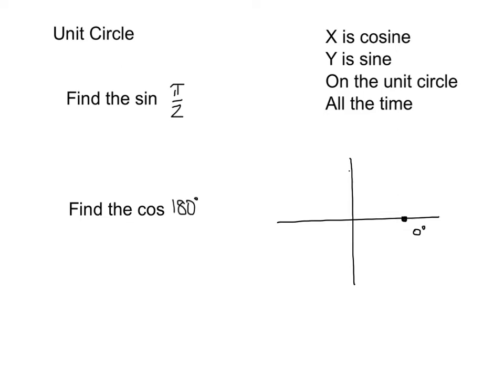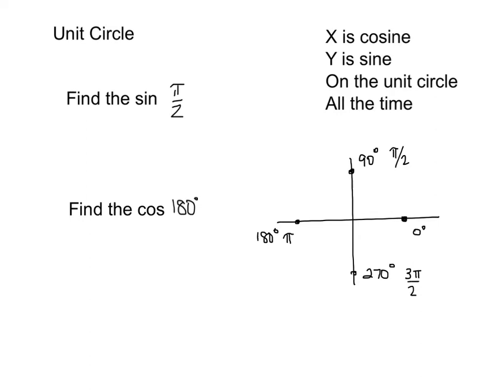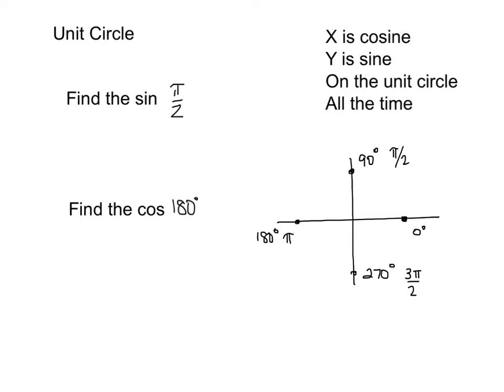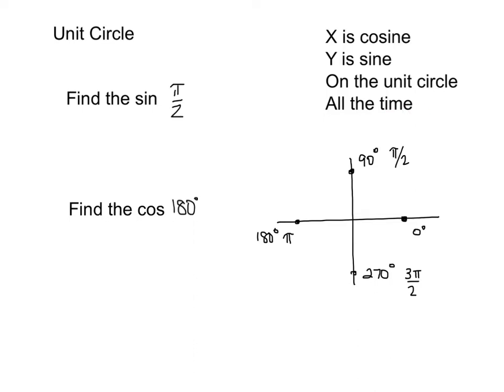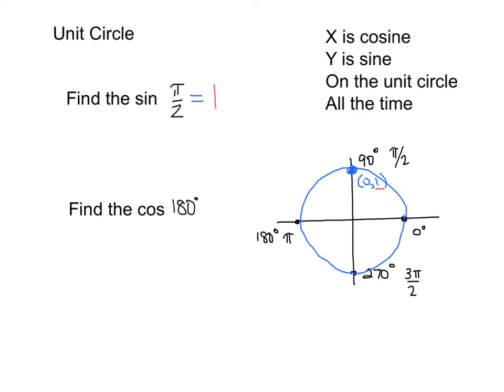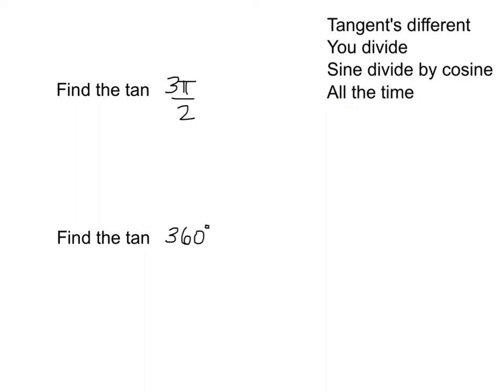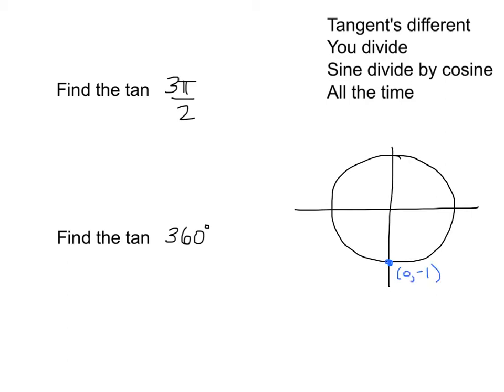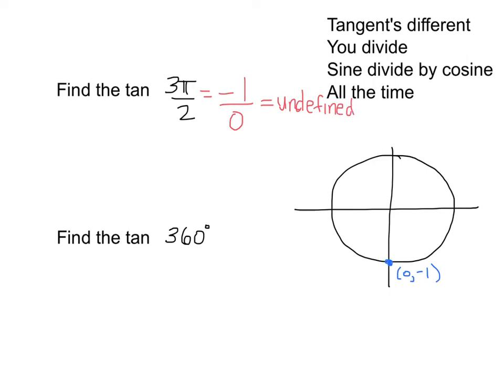Major Quadrant trig values Unit Circle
How to find the value of sine, cosine, and tangent of angles for which you cannot create a reference triangle.  (Angles on an axis such as 0, 90, 180, and 270 degrees.)